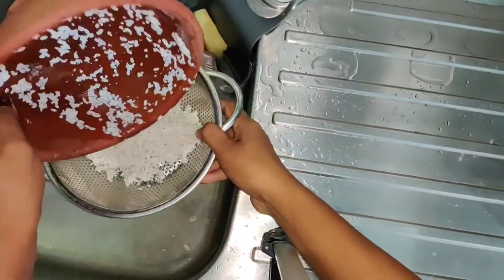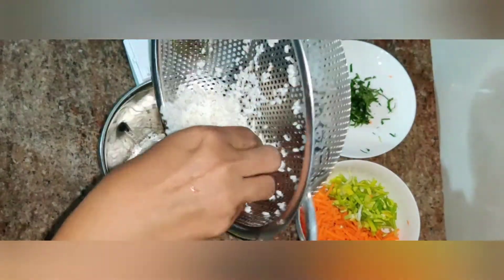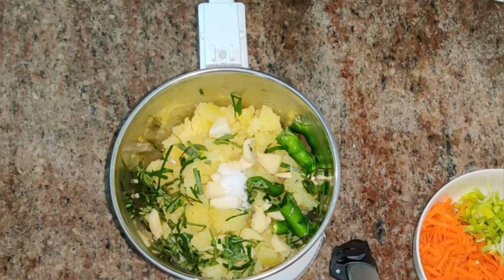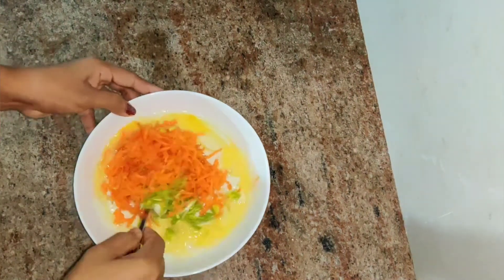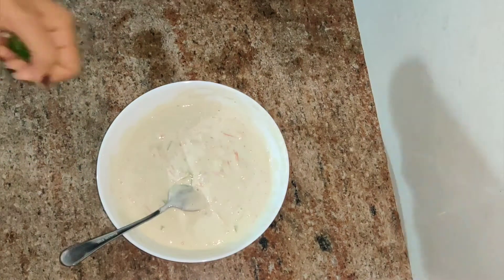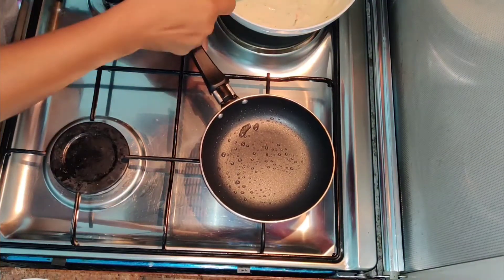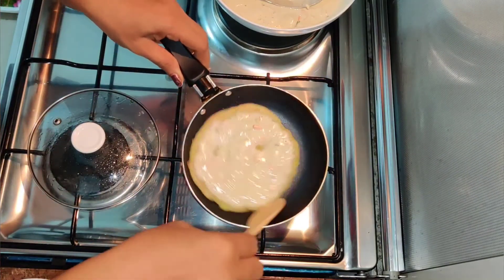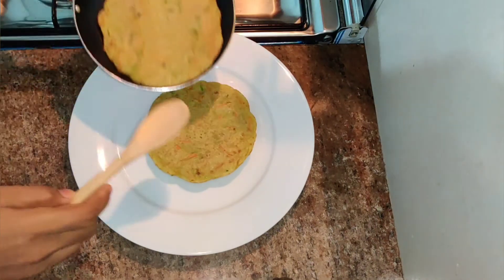Vegetable pan cake | breakfast එක වෙනස් විදියට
ගෙදර තියෙන දේවල් වලින් රසවත් vegetable pan cake හදමු .